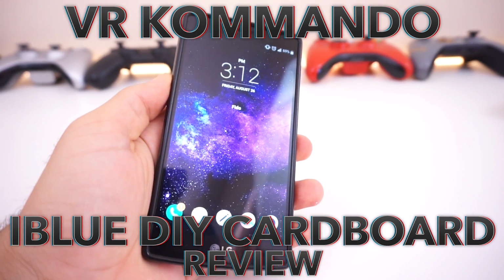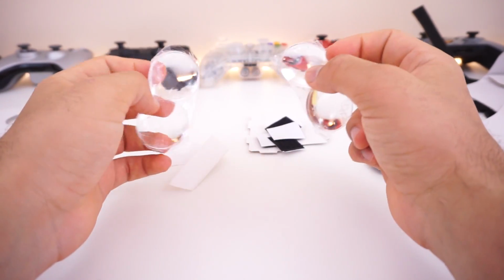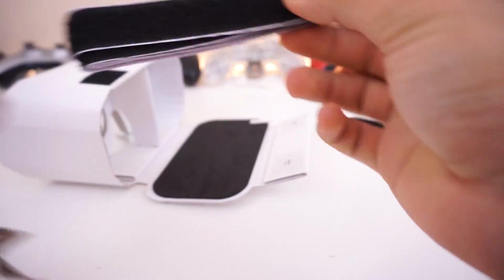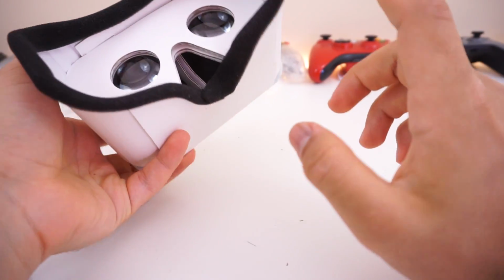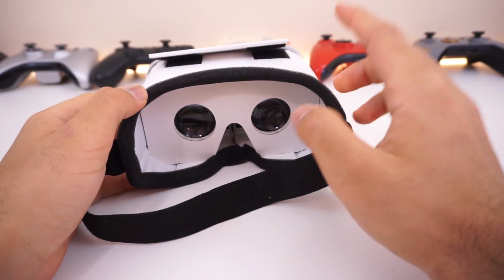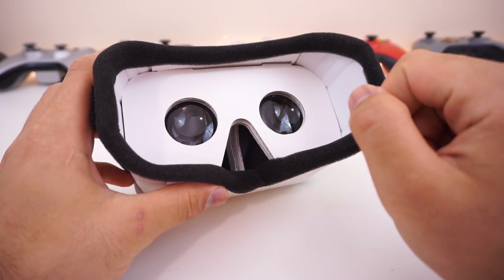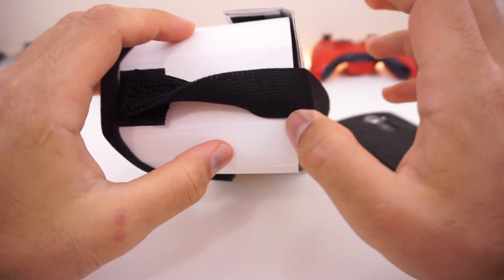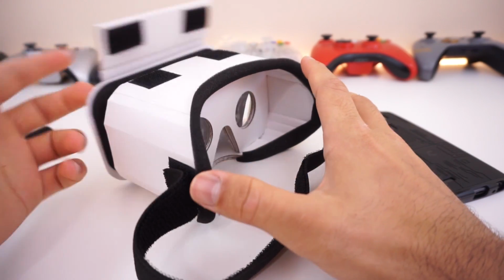iBlue DIY | The Cheapest Google Cardboard VR Headset - $4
It has been a while since I had this much fun, but after putting it together, it blew my mind with the quality experience it provides
Amazon US
Amazon CA
Amazon UK

I might stock up on these and give them as great gifts!

It provides a much higher quality experience then most of the headset I have reviewed on this channel
Again very surprised how good this thing is